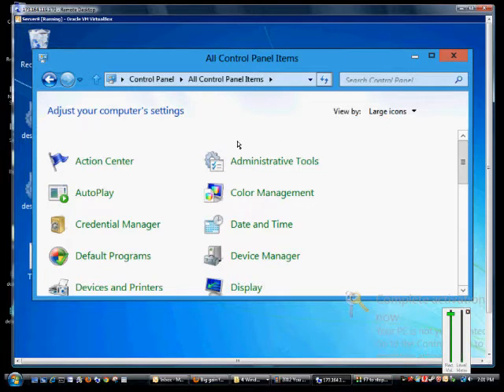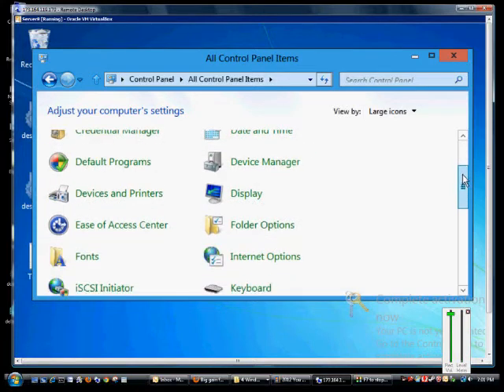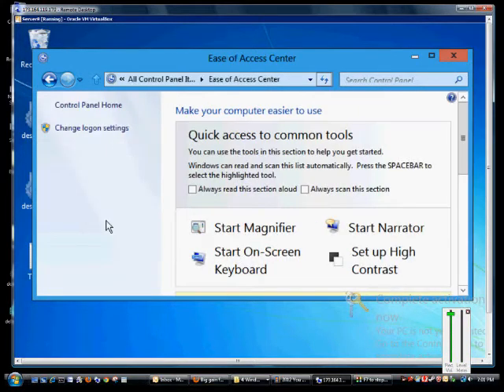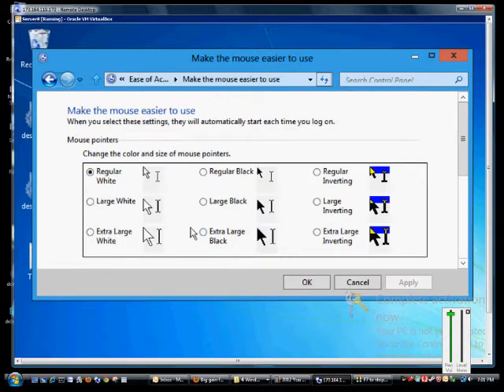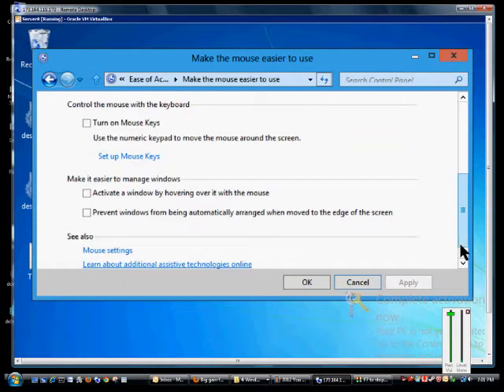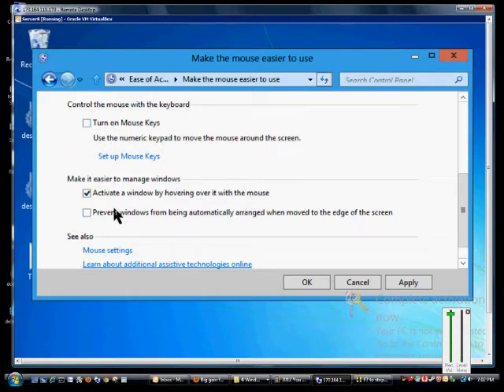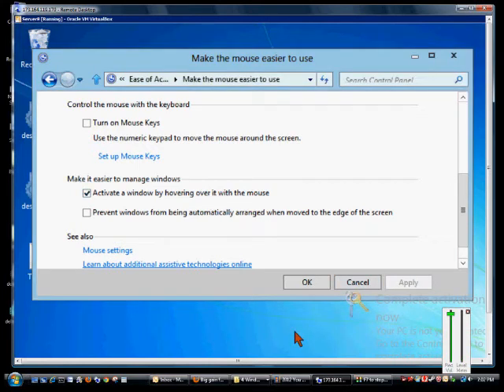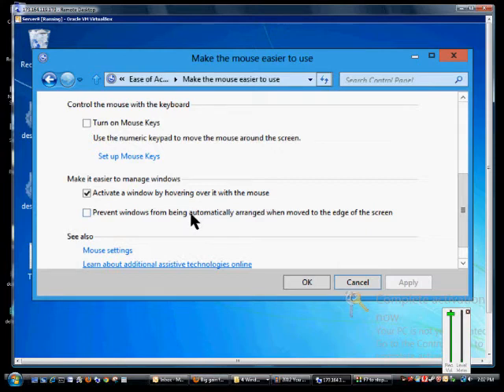How to make the mouse easier to use and see in MIcrosoft Windows 8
Author and talk show host Robert McMillen explains how to make the mouse easier to use and see in MIcrosoft Windows 8.